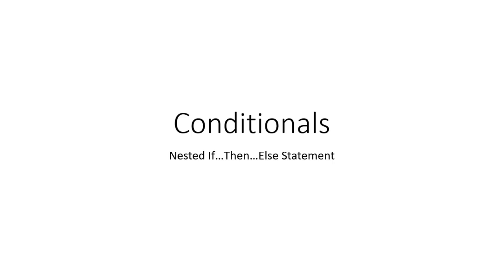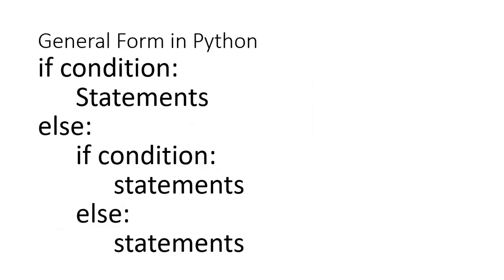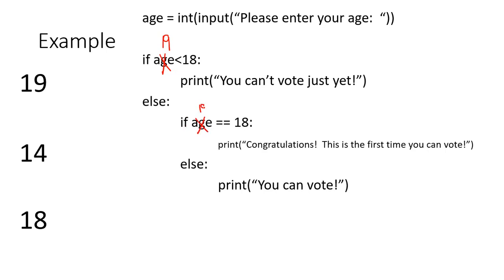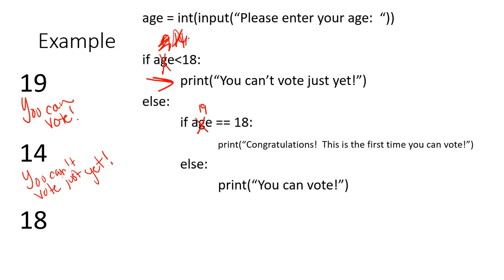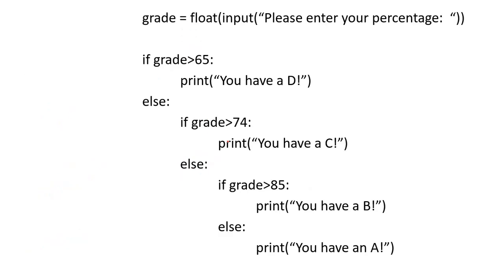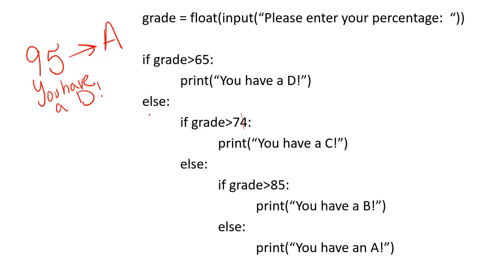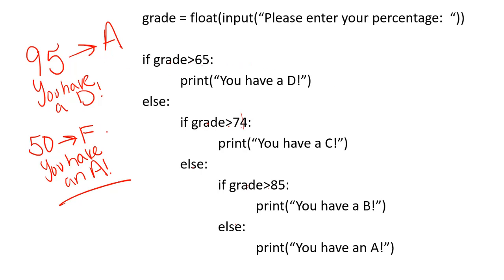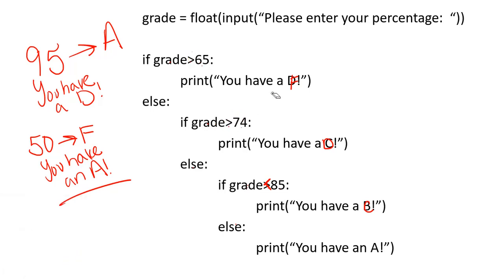Programming I: Nested If Statements